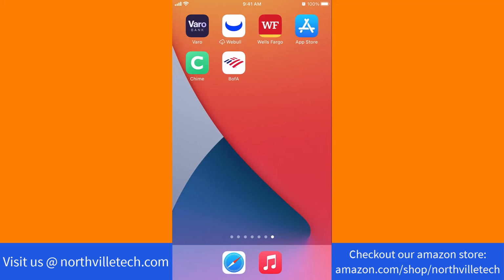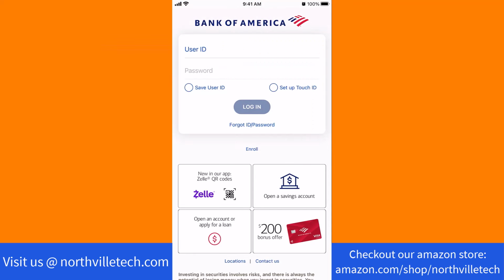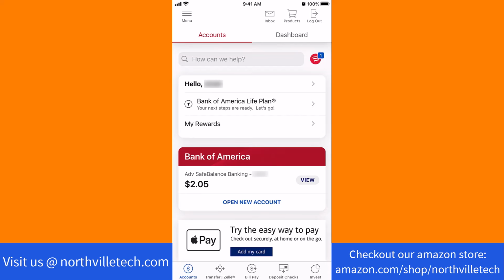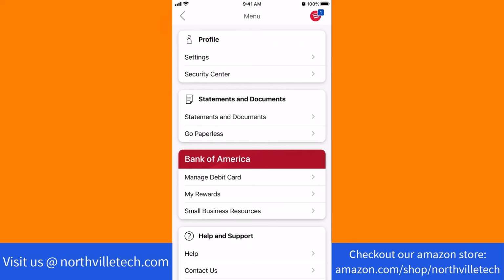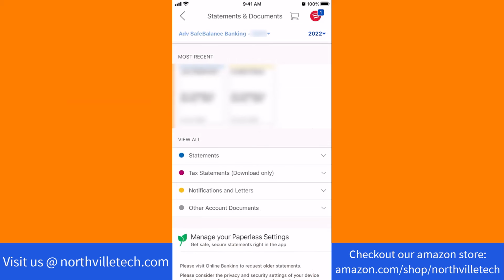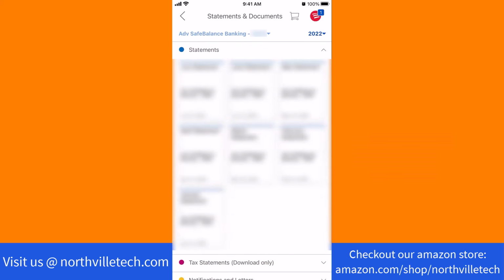How to Get Statements from Bank of America App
💵 Chime – Get $100 when you receive a qualifying direct deposit: ttps://

Learn how to get statements from Bank of America app.